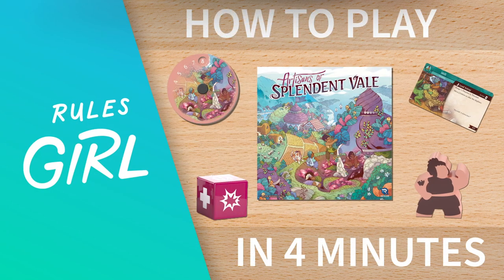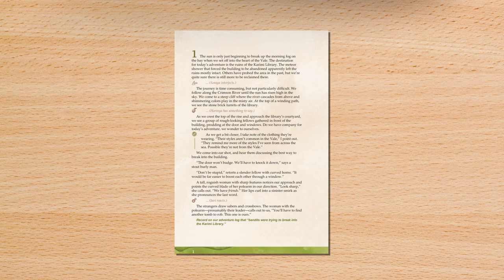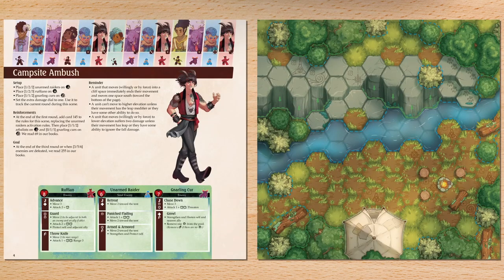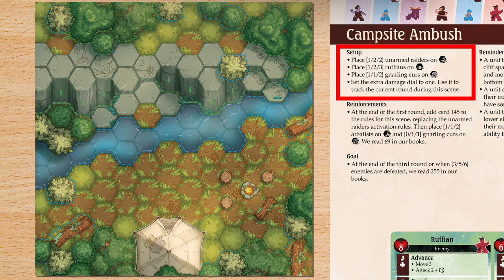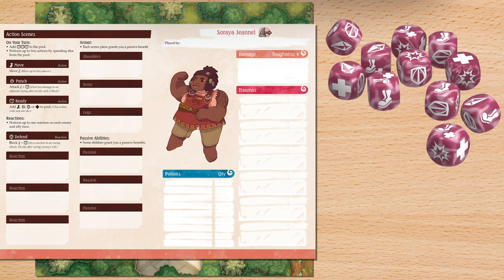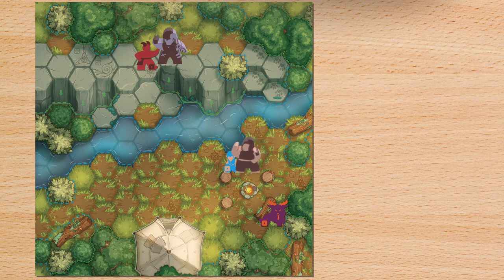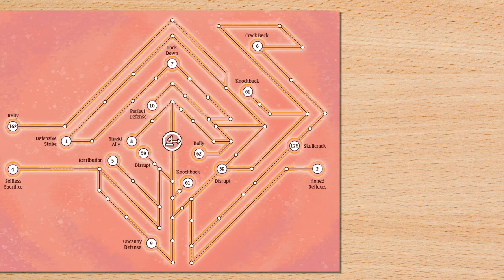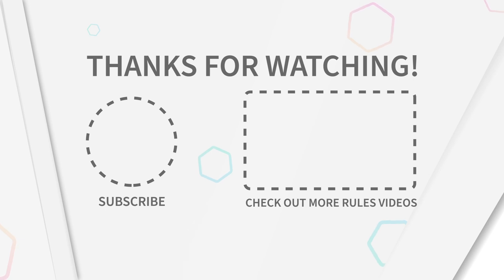How to Play Artisans of Splendent Vale in 4 Minutes - Rules Girl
I’m the Rules Girl and this is Artisans of Splendent Vale, a campaign and adventure game for 2-4 players

In Artisans of Splendent Vale, players read stories and play out action scenes in a unique campaign world.

If you want your own Rules Girl how to play video, shoot us an email at info(at)rulesgirl(dot)com